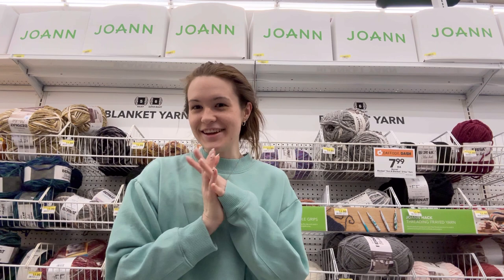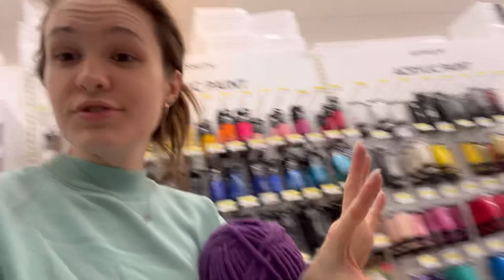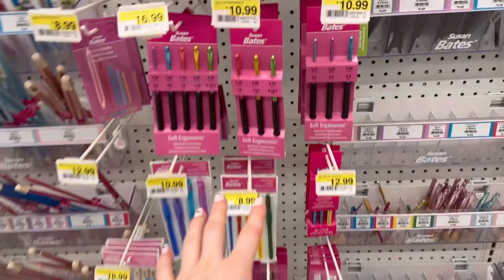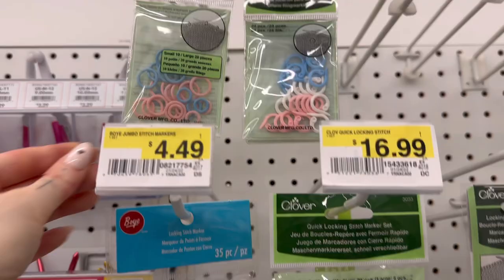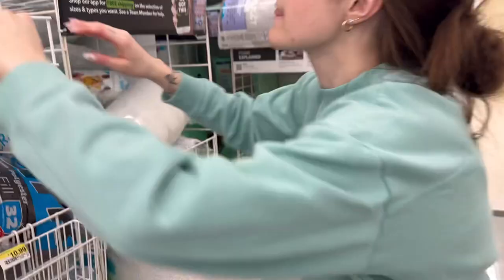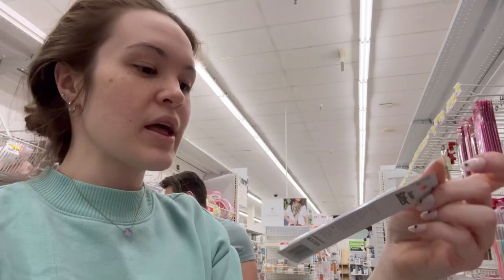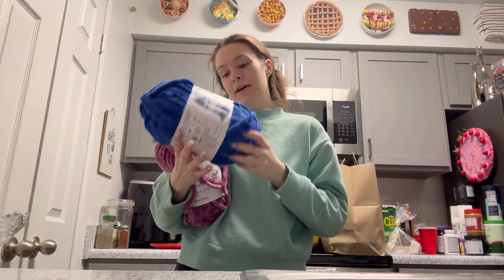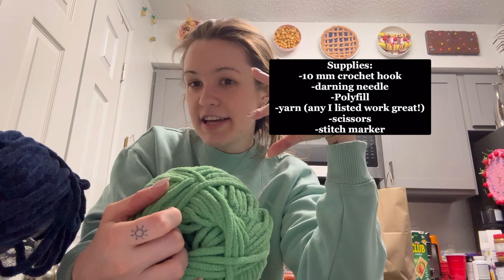First Time Crocheter’s Shopping List